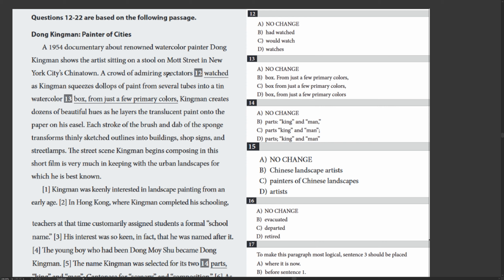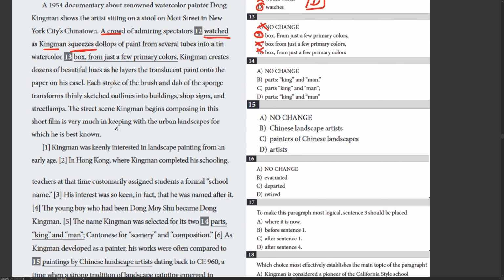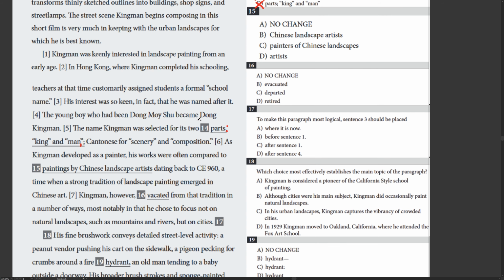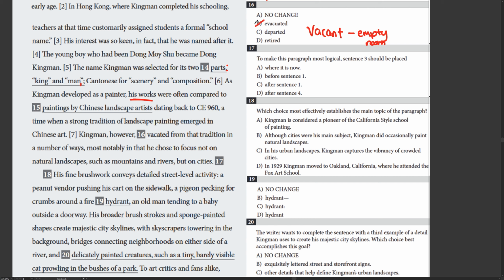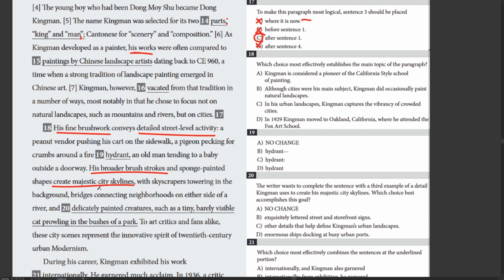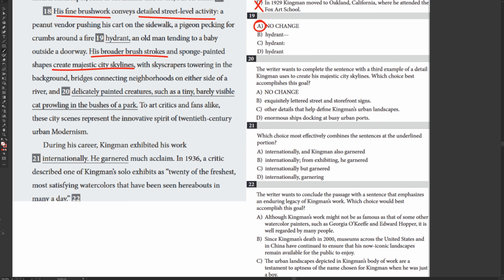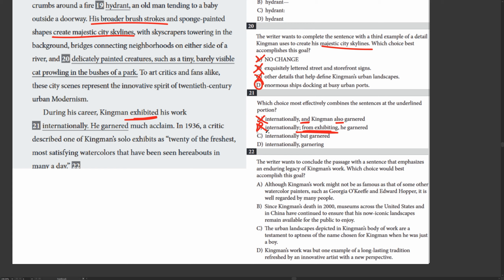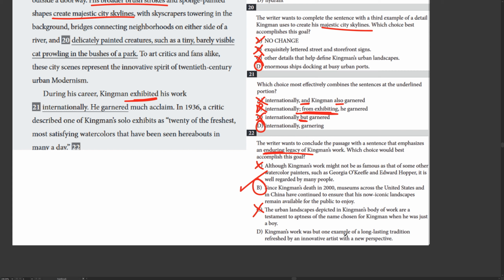SAT Writing | Study Guide Passage Walkthrough Part 2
Hey everyone! This video goes over a sample Writing passage straight from the College Board. Writing questions can be tricky. Get enough practice it will become second nature.